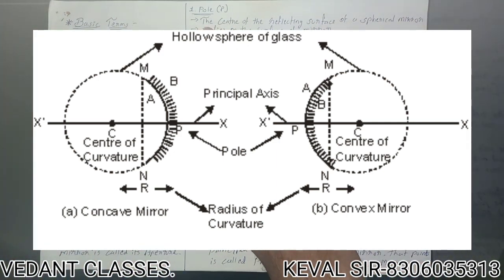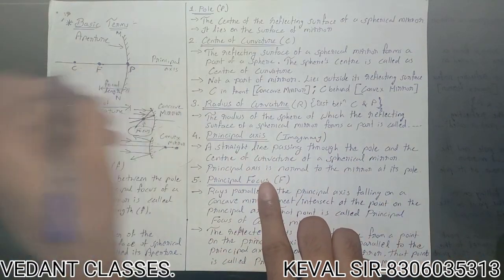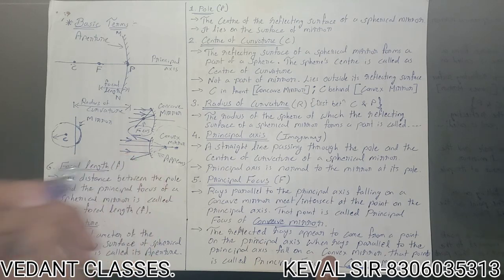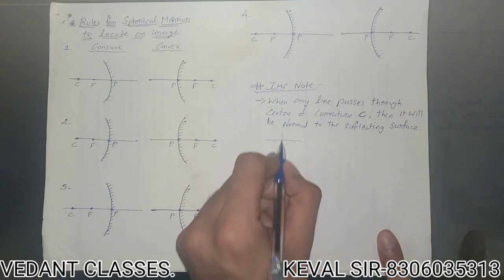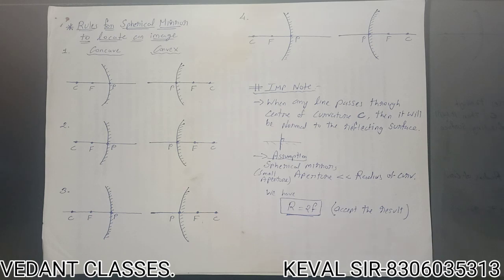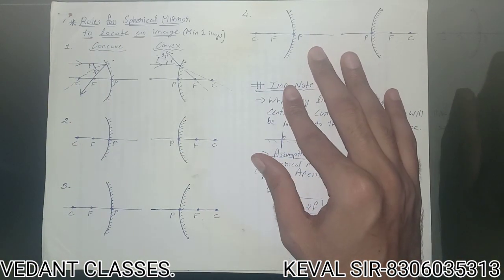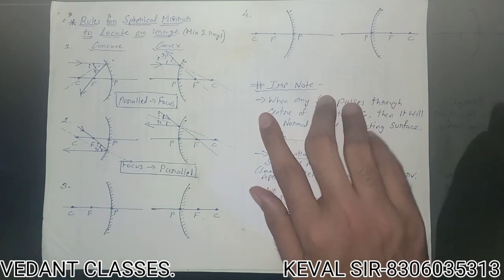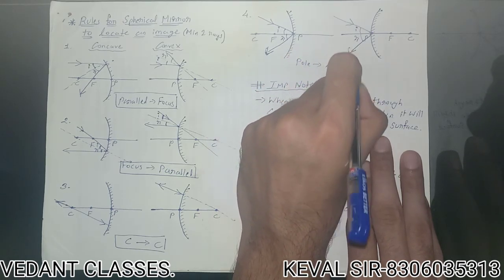CLASS 10 || CBSE NCERT LEC-3 || SCIENCE || Chapter 10 || LIGHT REFLECTION AND REFRACTION || PHYSICS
CLASS 10 PHYSICS CH-10 || LEC-3 LIGHT: REFRACTION AND REFLECTION

TOPICS:-
1. BASIC TERMS RELATED TO SPHERICAL MIRROR
2. RULES OF SPHERICAL MIRROR TO LOCATE AN IMAGE